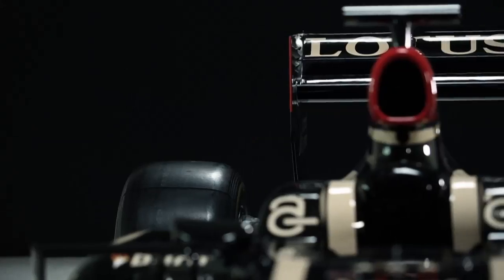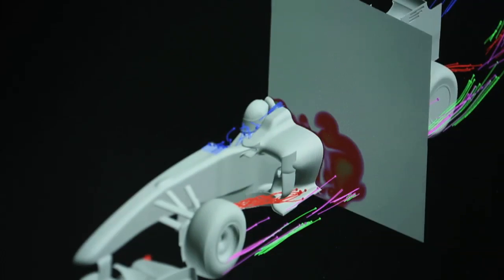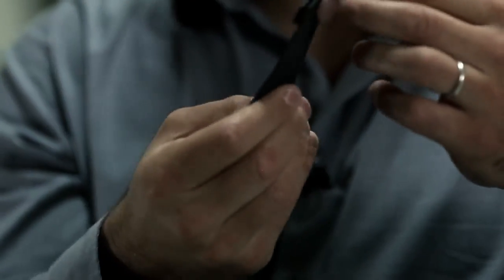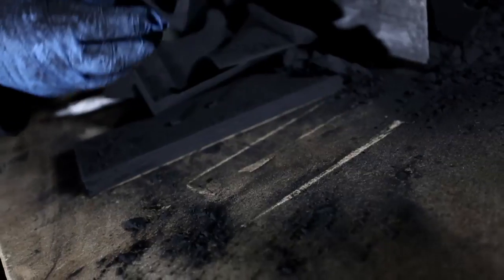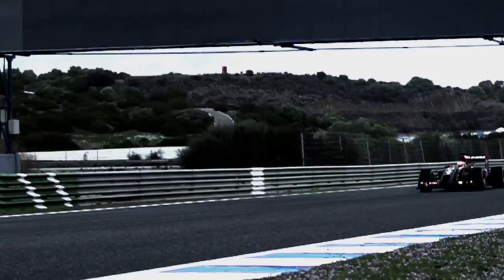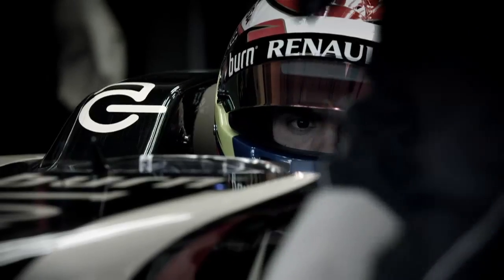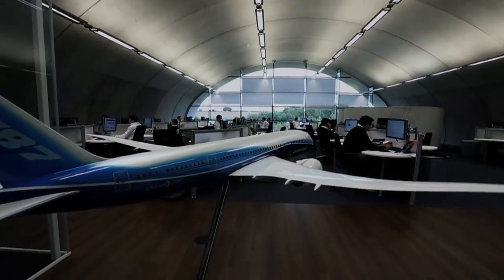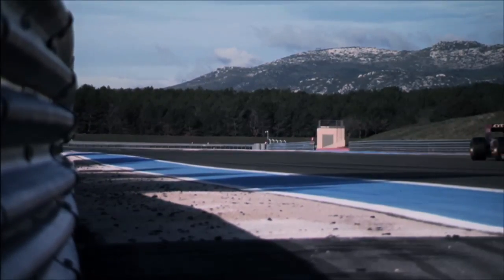Boeing: High-Speed Test Lab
Have a need for speed? Boeing is partnering with the Lotus F1 team to test the fastest vehicle development environment known to man. Period.